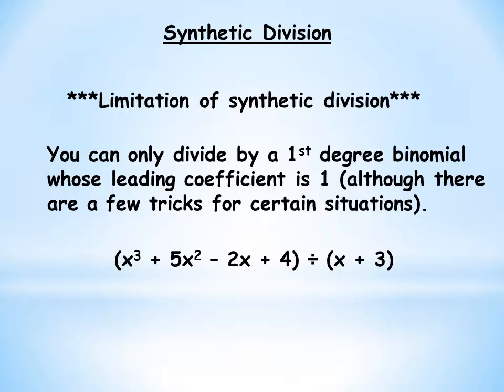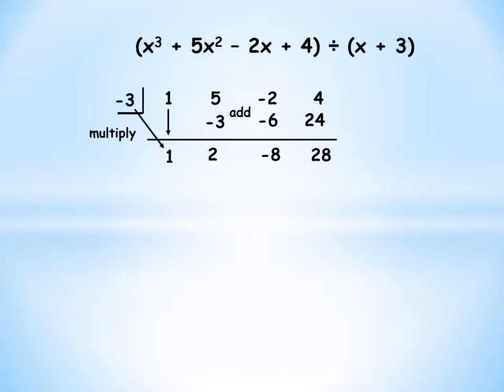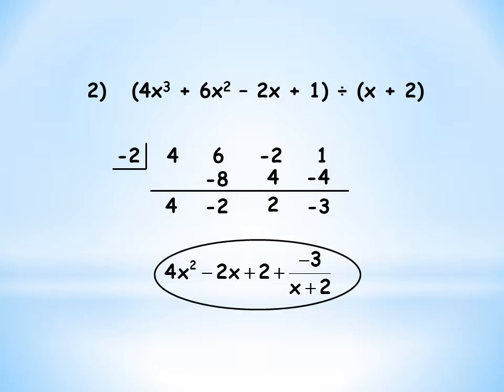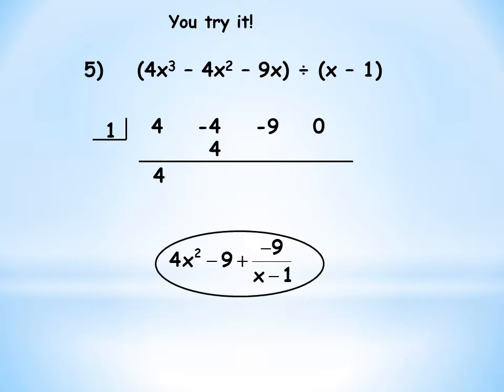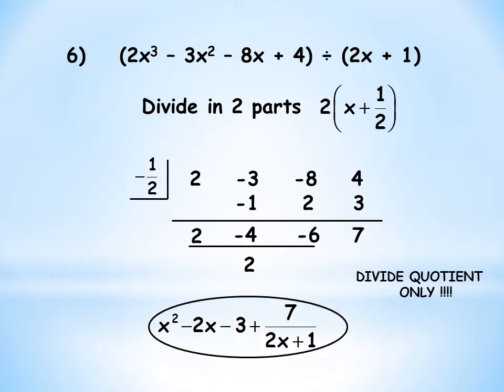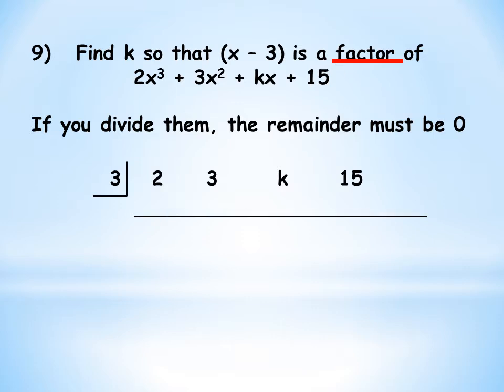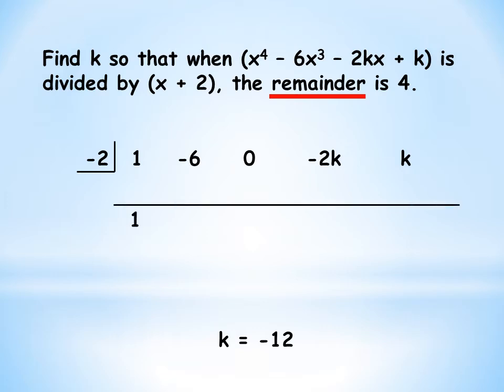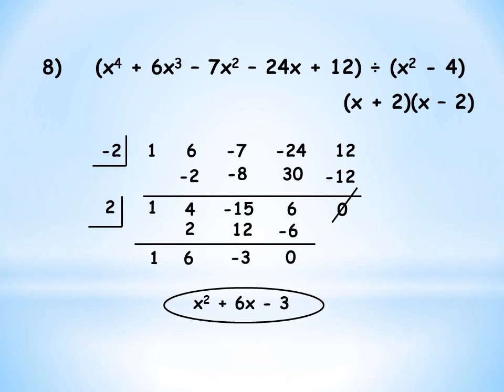D Synthetic Division